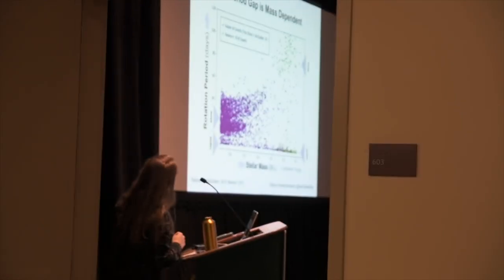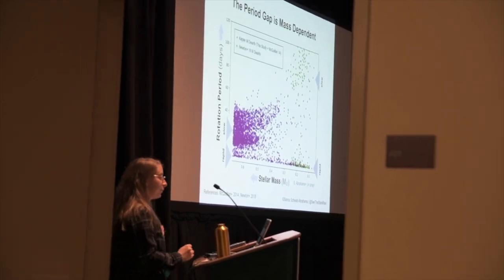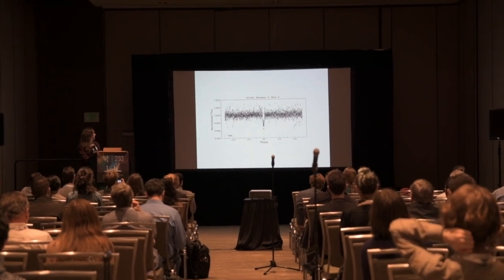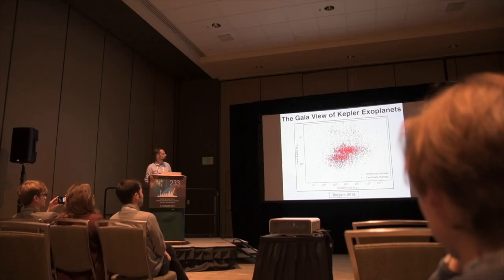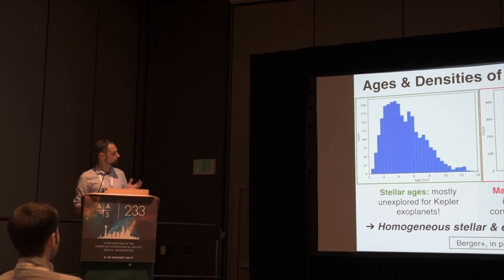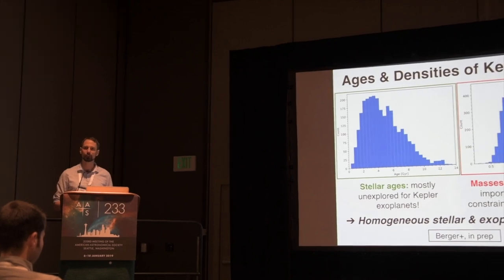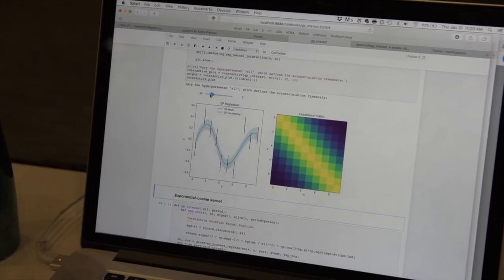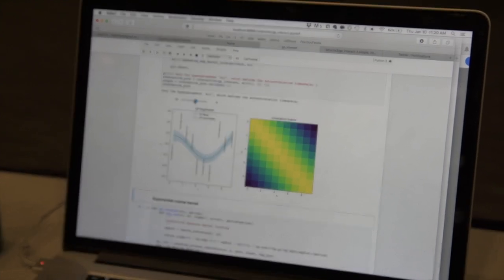AAS 233 // it's OVER... whoops!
Day 4 of AAS 223, the final day of the conference, and the famous annual Hack Together Day! This year we had record interest in the HackAAS event, even after a long week of science and networking. Also watch as I drop things AND forget to turn my camera on...

This is the fifth of my daily vlogs from the 233rd meeting of the American Astronomical Society, held in beautiful Seattle in Jan 2019. All week I'll be showing talks, posters, swag, vendors, people, and trying to give a taste of what it's like to attend the largest annual professional astronomy meeting in the world!

VLOG GEAR:
Nikon D7500
Sigma 17-50mm f/2.8
Takstar SGC-598
GorillaPod 5k